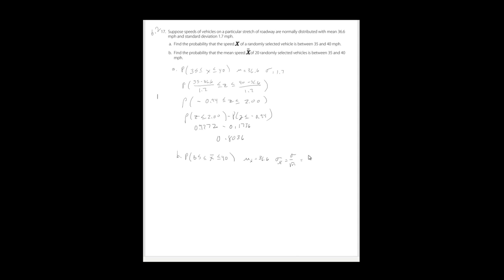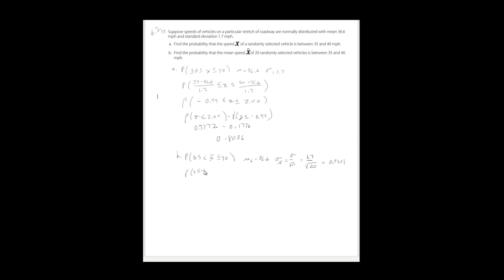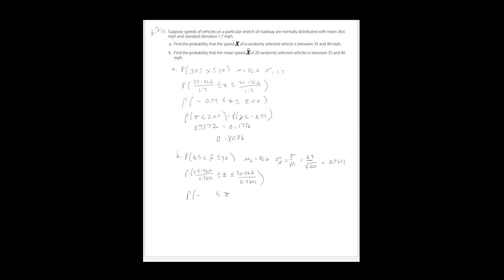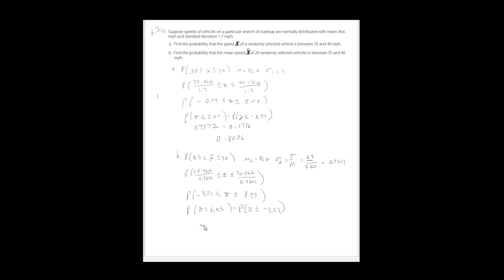STAT 301 Ex 6 2 17